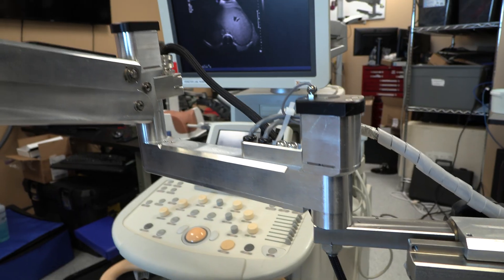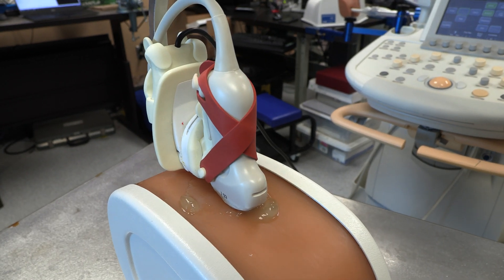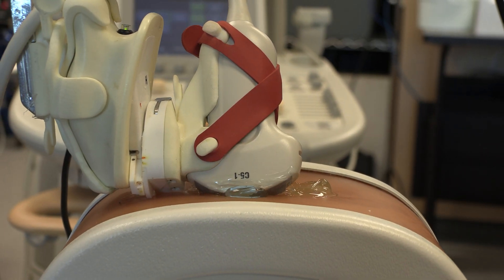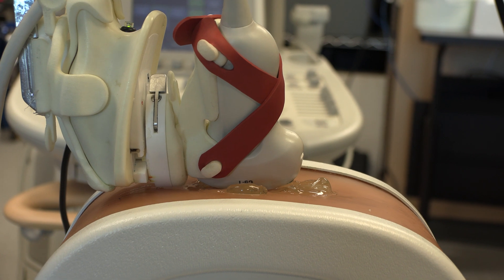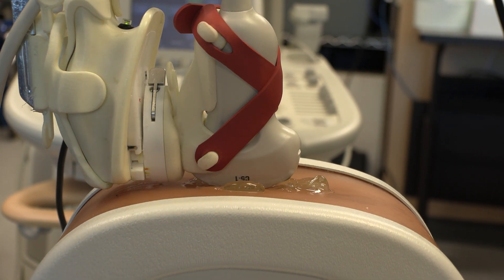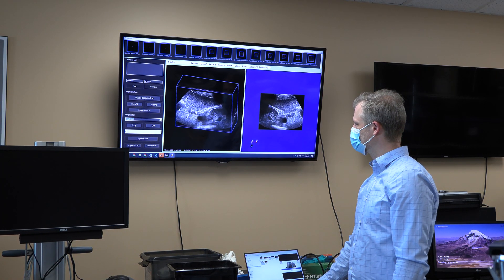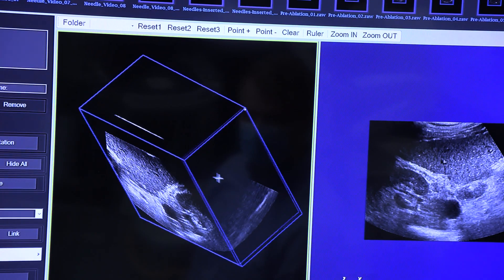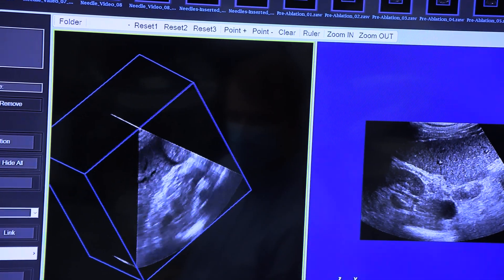3D ultrasound could improve accuracy of thermal ablation for kidney cancer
A new system that turns ultrasounds into a 3D image could make treatment of liver cancer using thermal ablation more accurate.